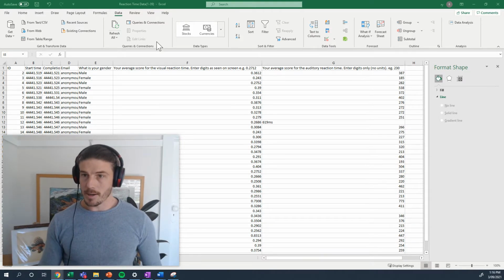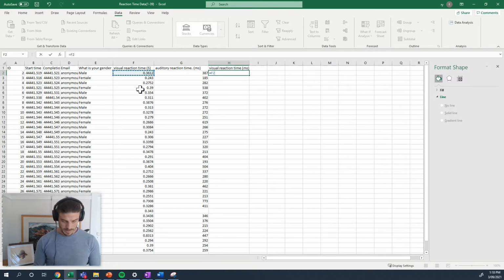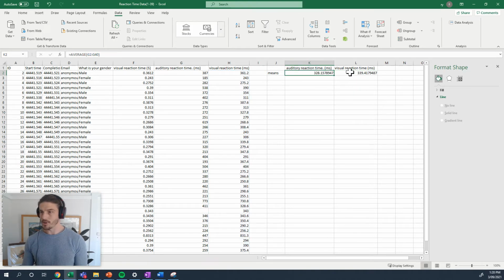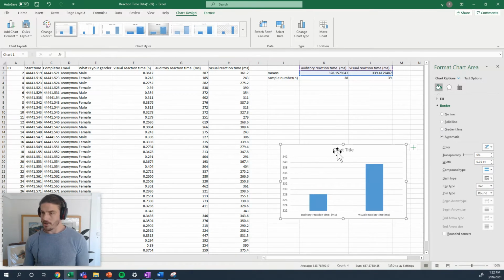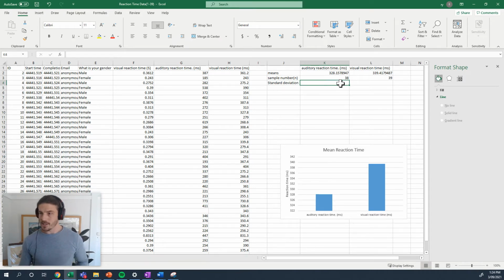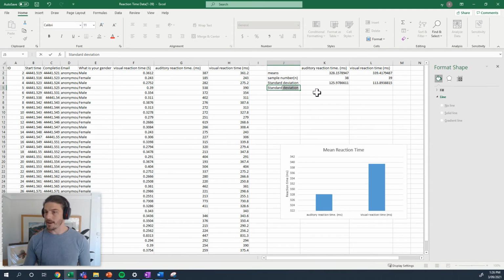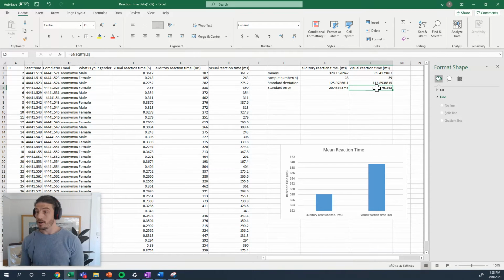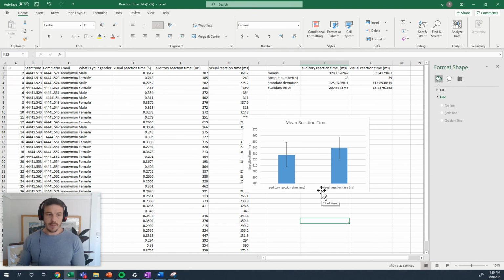Excel Analysis Part 1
A quick description of how to calculate means, number of sample, standard deviation and standard error. Then how to make a chart that displays that data in a meaningful way.